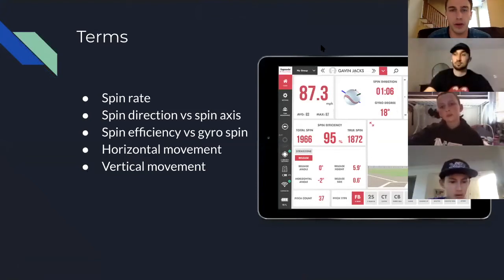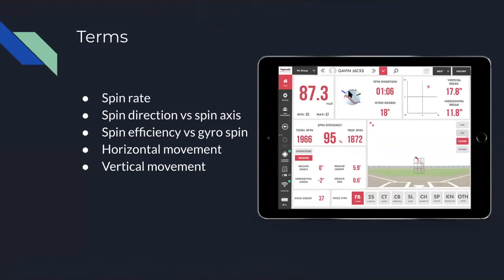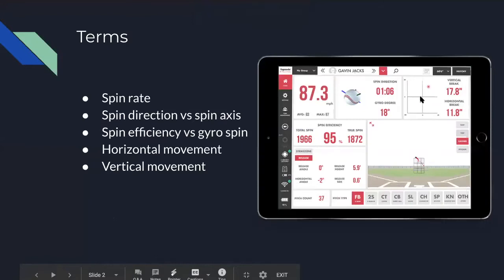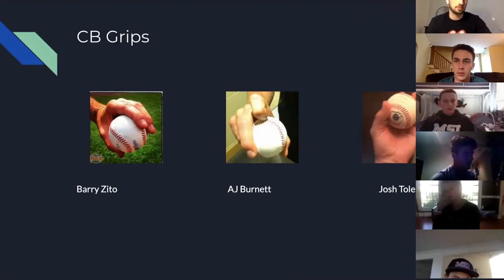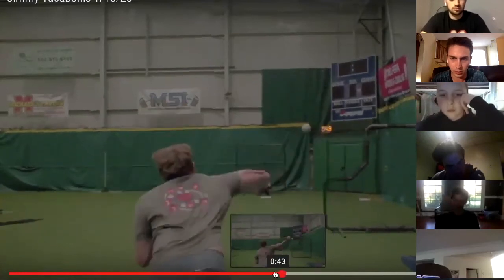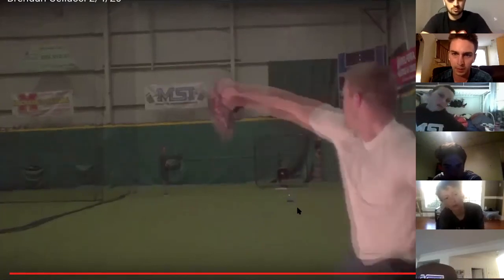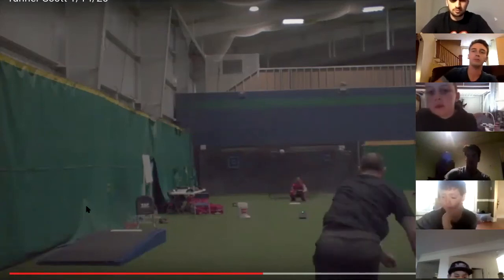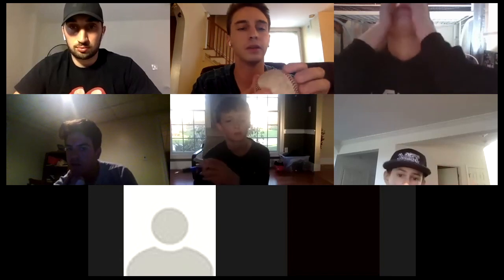Pitch Design Basics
On today's zoom call we covered some pitch design basics including terms, pitch metrics, and different grips. Then, we looked at high-speed video from a few different pitchers we work with.

Note: I incorrectly described spin direction from spin axis. Spin direction is the direction the ball is spinning in the XZ plane (described in hours and minutes on Rapsodo). Spin axis in the XZ plane is perpendicular to spin direction, however, I did not mention the XY component of spin axis, something that is crucial to ball flight.